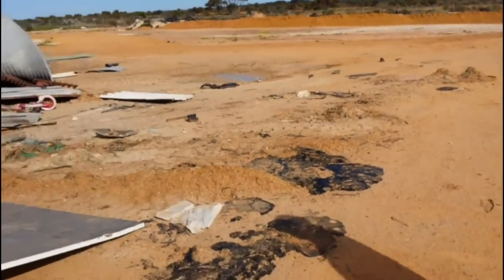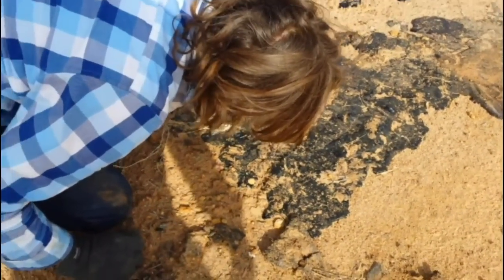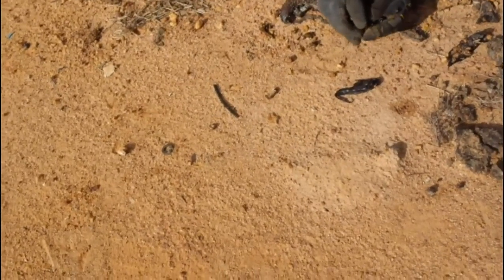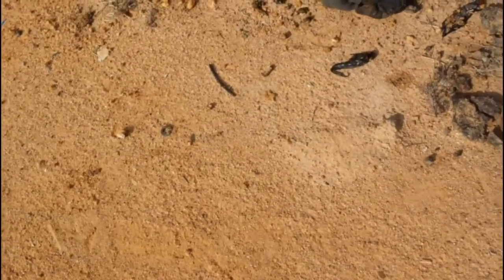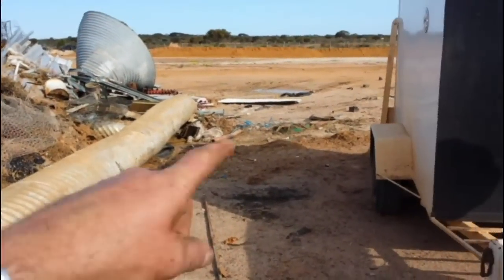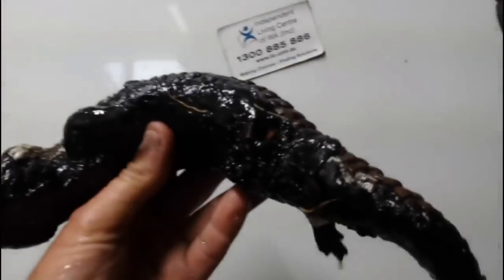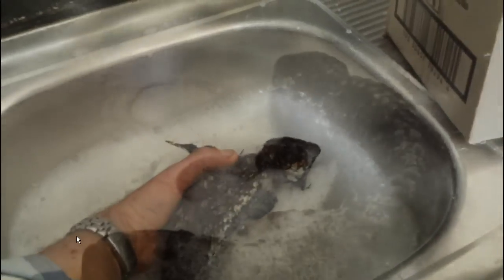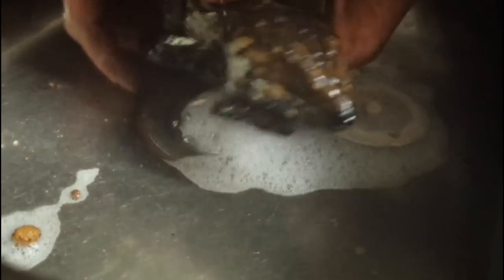Reptillian Rescue - Blue Tongue Lizard Stuck in Bitumen Tar - Part 1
Hi Guys... just to let you know I removed 99% of the tar from this Bobtail Lizard ... I had the bobtail outside and it escaped into my garden... so if I come across it I'll do a video on it.

Anyhow I found that using Olive Oil  is a success for removing Tar from Reptiles... as well as using warm soapy water.

This is the link to other methods" (It is a PDF File)